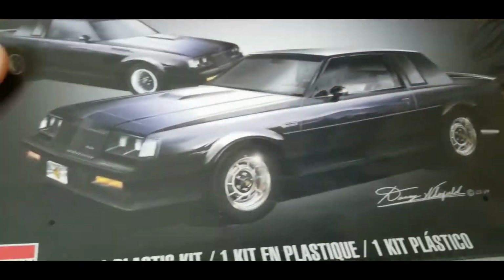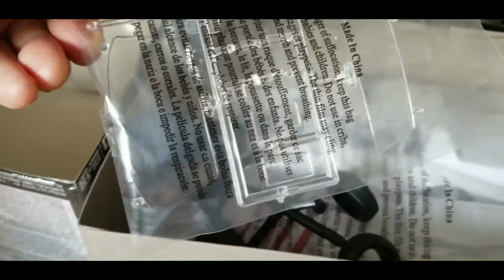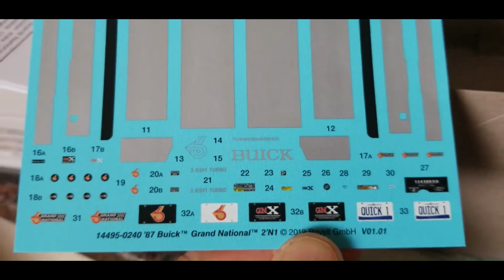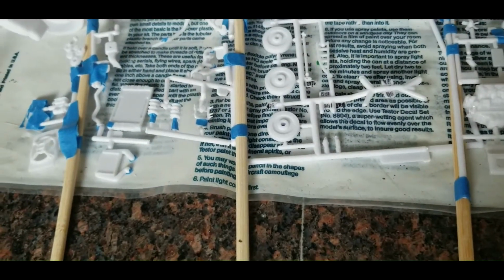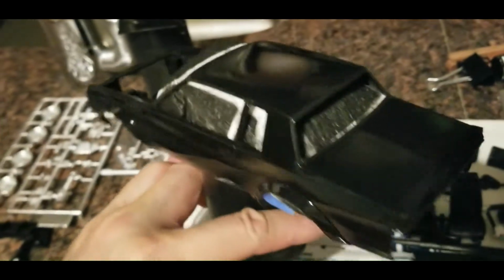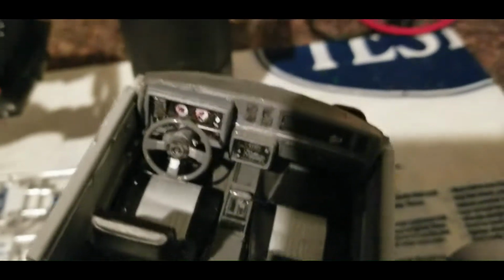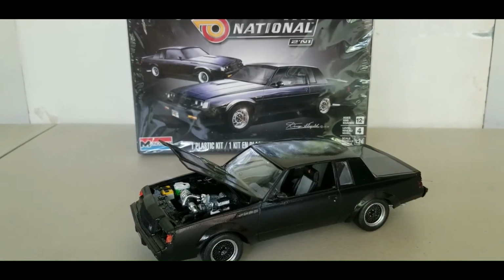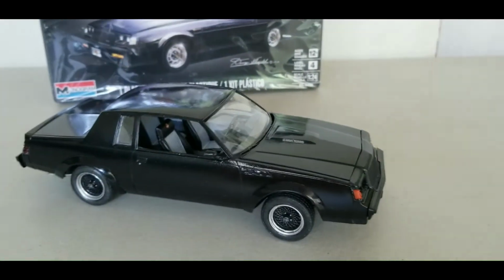Monogram 87 Buick GNX 1/24 scale Build & Review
Monogram 1/24 scale 1987 Buick Grand National GNX model kit unboxing, build and review.